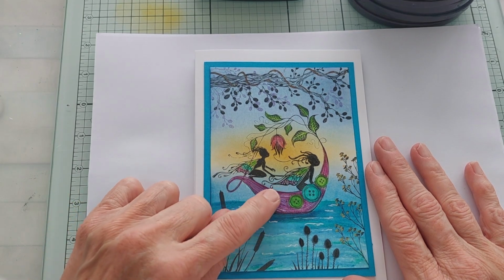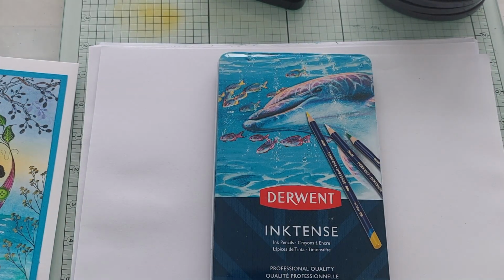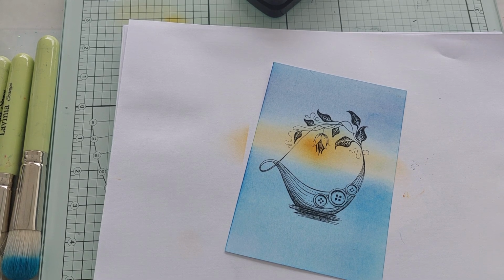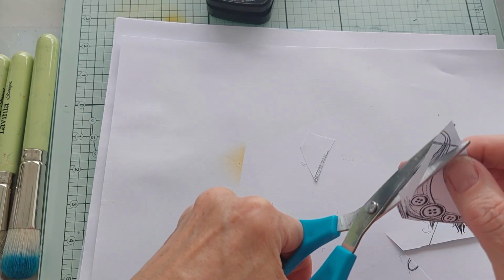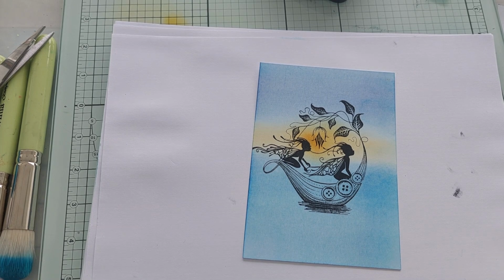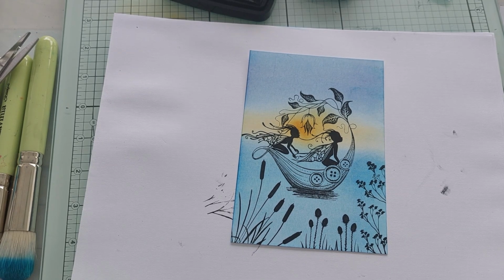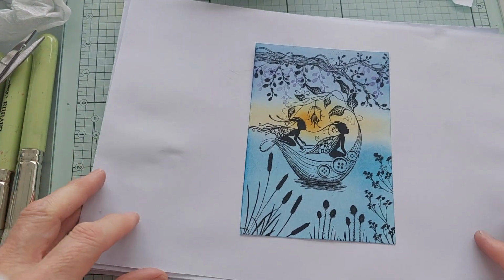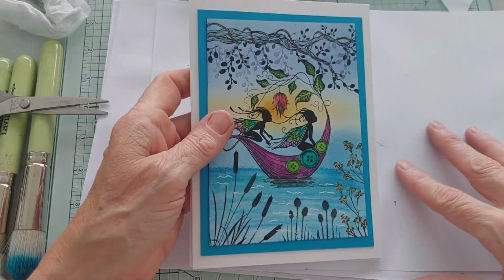"Nia & Everlee's Adventure" Video Tutorial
Multifarious Card  A4 White, by Lavinia Stamps:
Cut to 4“ x 6“ for card panel
Blue Cardstock, cut to 4.25” x 6.25 “ for matting card panel

Glue Runner (Alternative) Designer Dries Clear Liquid Adhesive by Art Glitter

Water for painting